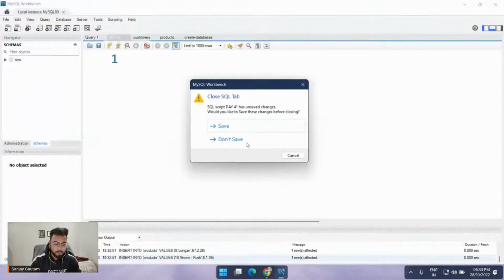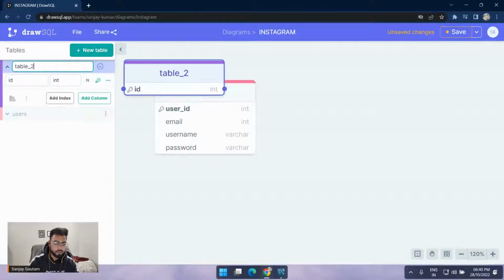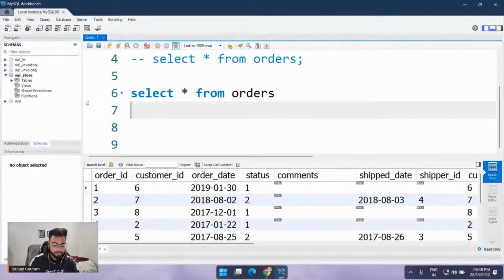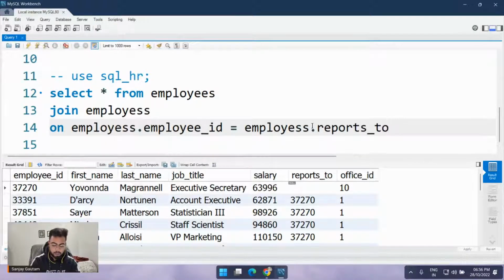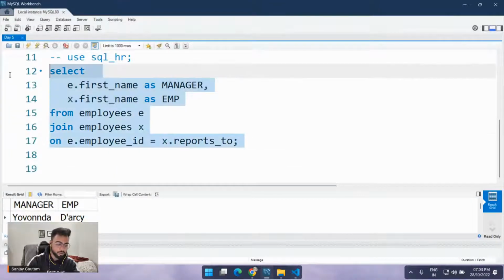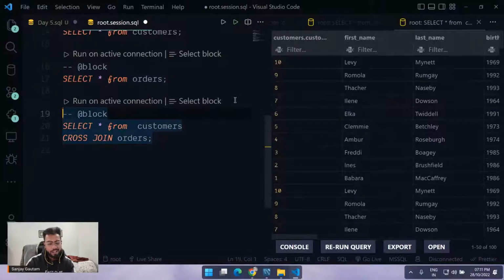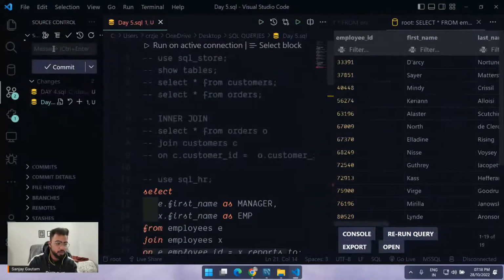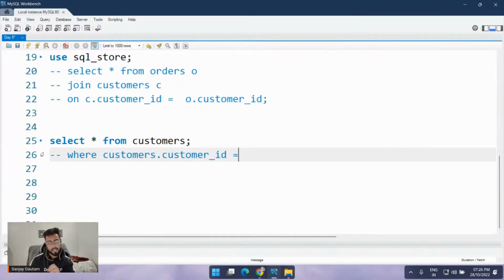Day 5 | Problem Solving | MySQL Essentials Bootcamp (5 Days)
MySQL Essentials Bootcamp (5 Days) in collaboration with the Google Developer Group MAD Mumbai, National Skill Development Corporation, ITM Group of Institutions, and LetsUpgrade🤩

How ?

This Diwali get INR 7000 off on Fullstack programs with coupon LETSDIWALI 🪔🎇